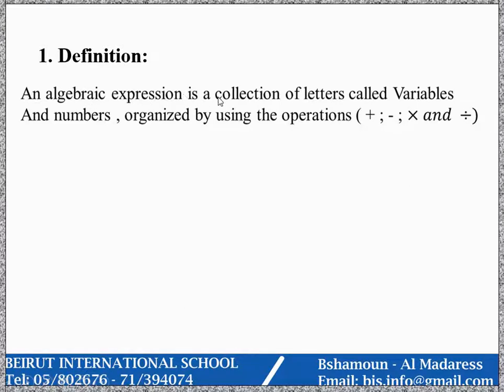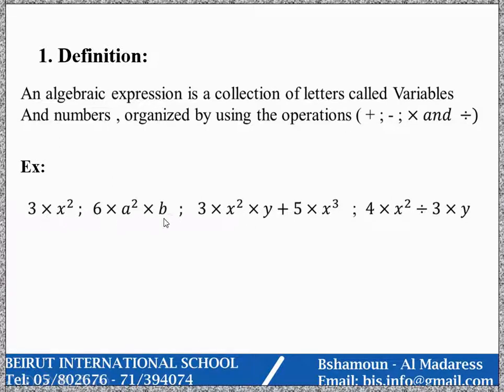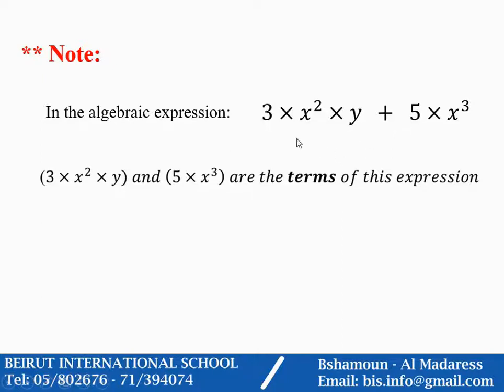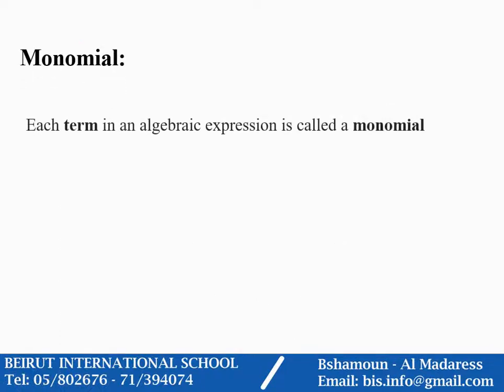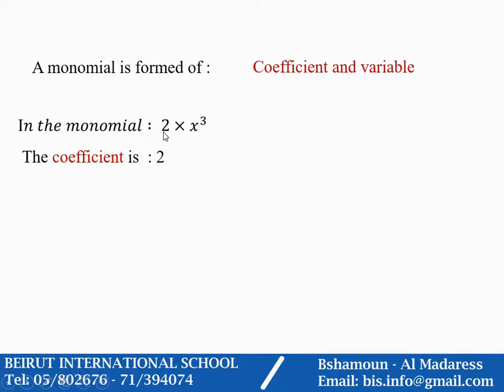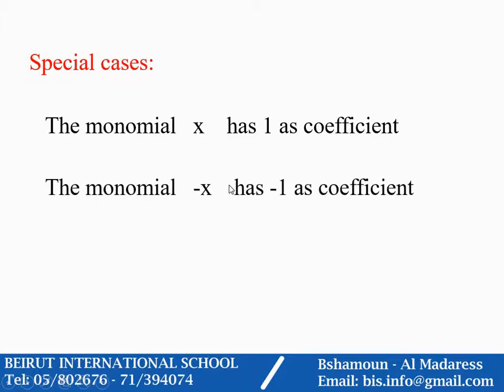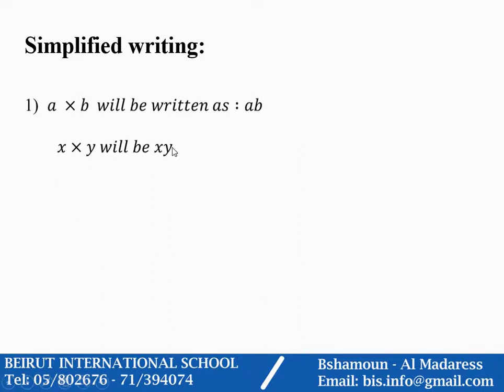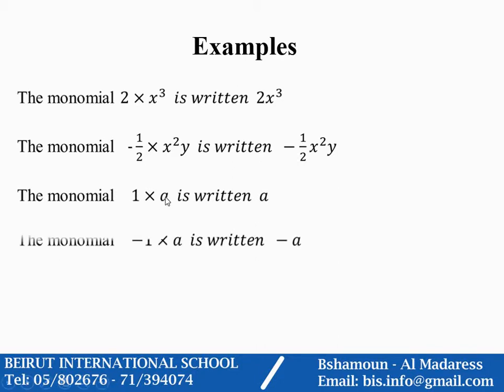Beirut International School Grade 7 -Math - video 3 algebraic expressions 1